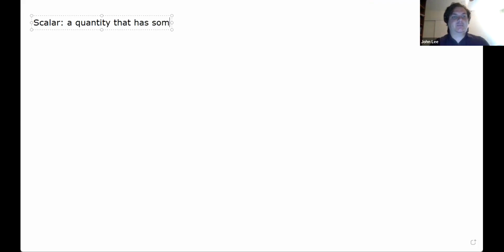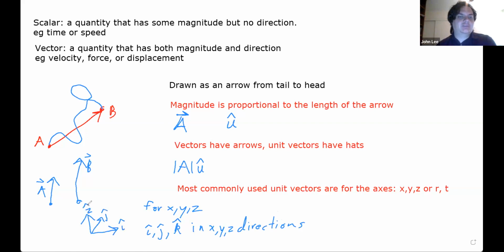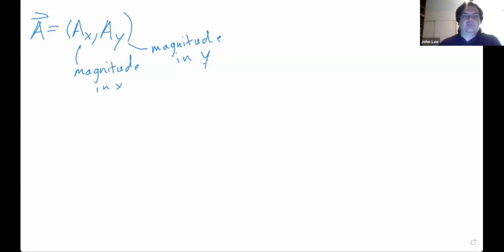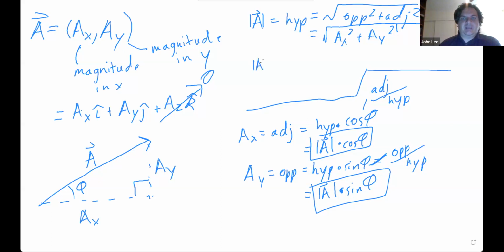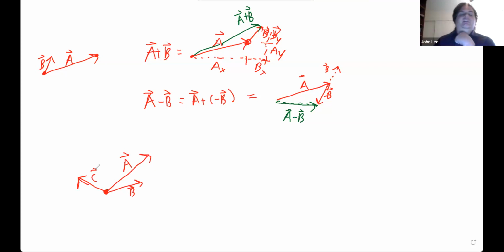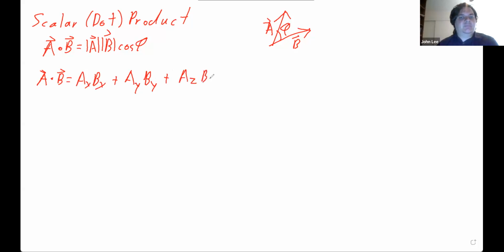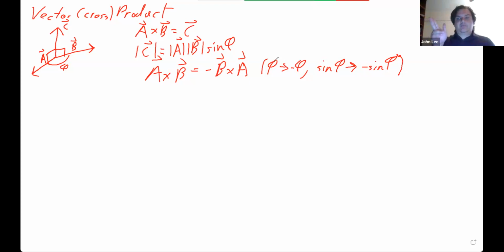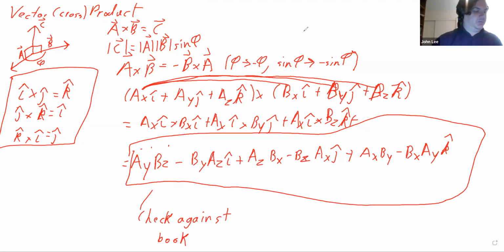Chapter 2 - Vectors